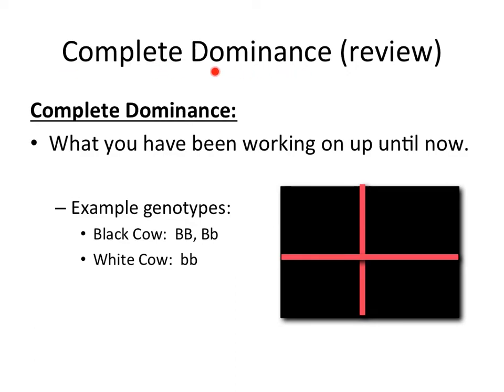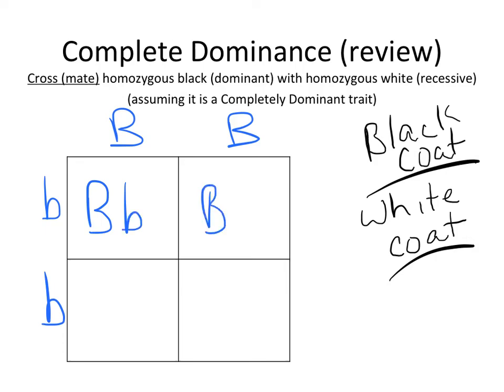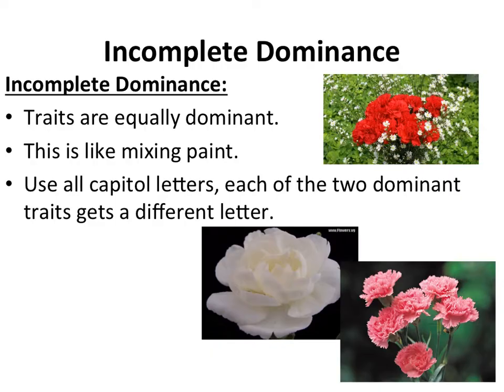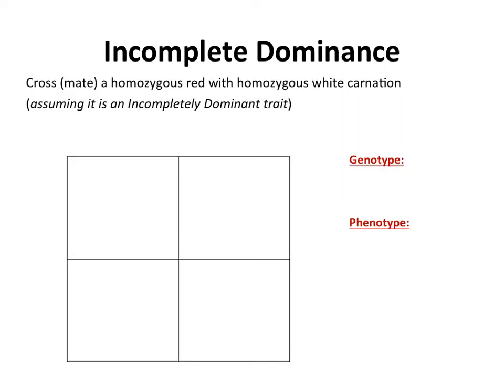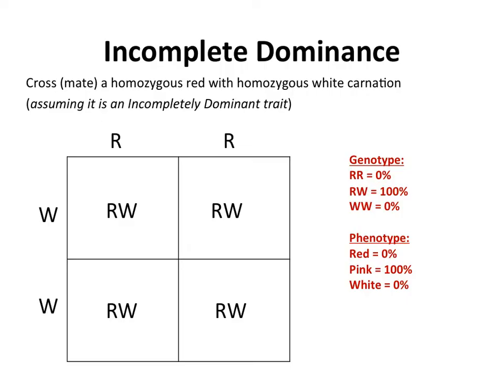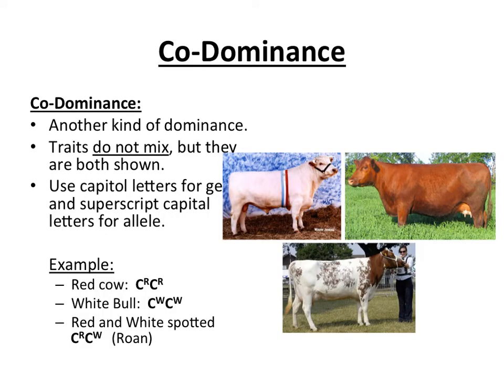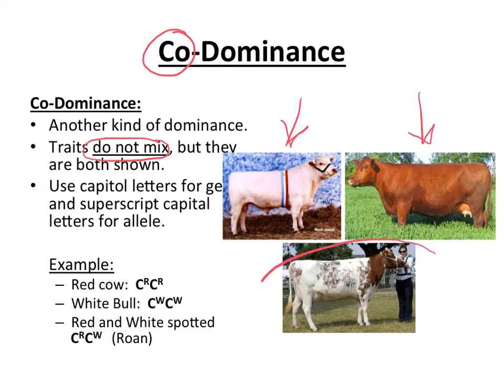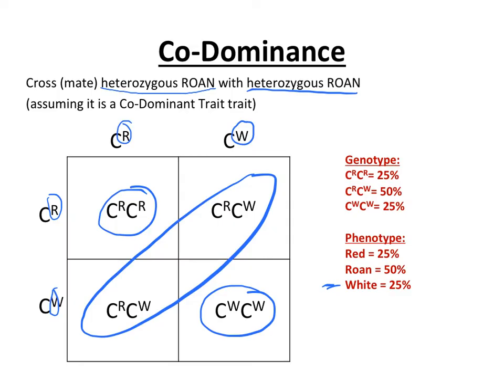Incomplete and Codominance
Intro to incomplete dominance and Codominance as well as how to solve genetic problems using Punnett Squares.